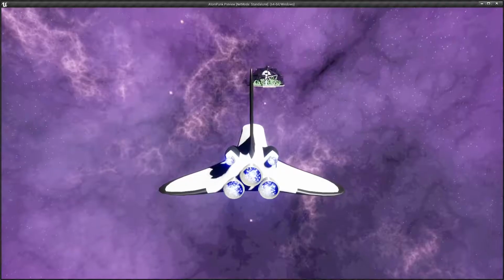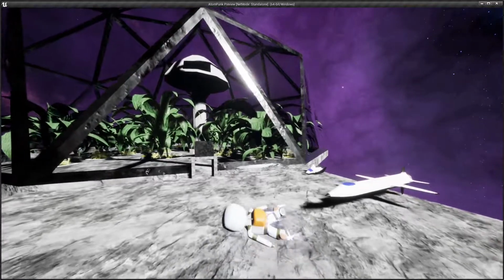SpaceGuy and the World of Tomorrow! Character design philosophy, robot enemies, and spaceships!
Join me for what I always knew was the second devlog for our space action-adventure game! I talk a little about the design philosophy of the character, our enemies, and the game in general. Check it out. Bonus, Spot the dog is getting replaced, what do you think I should replace it with?